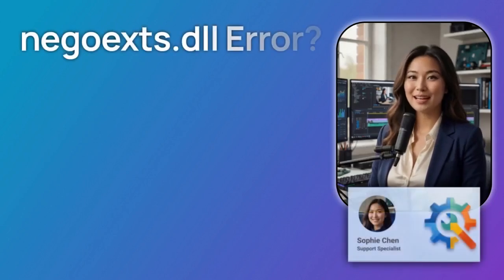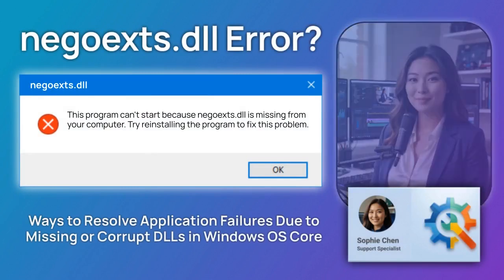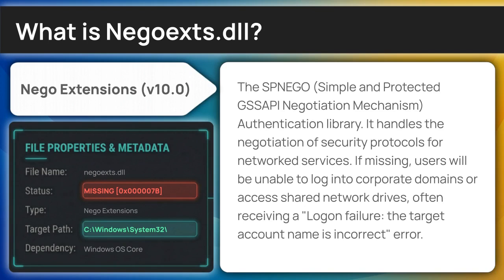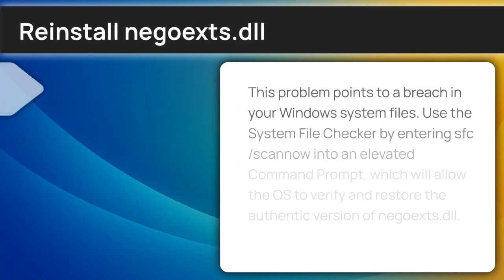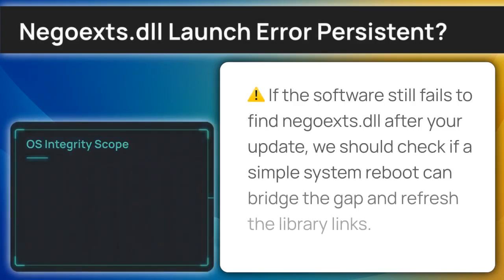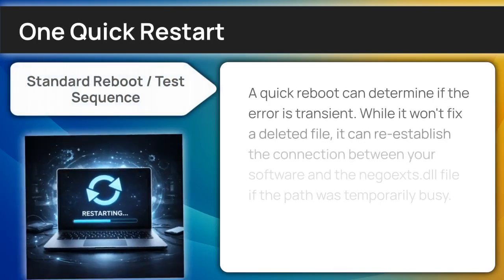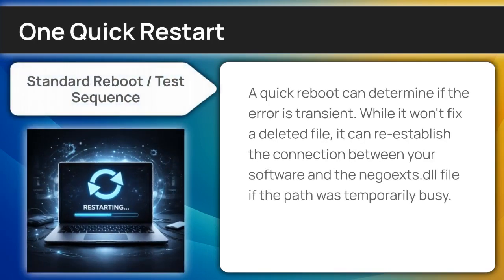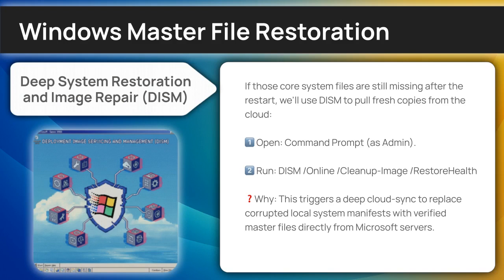negoexts.dll Error? Fix Network Login Issues!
Negoexts.dll: Tutorial: How to Troubleshoot DLL Error Codes in Windows OS Core. 🛠️⚙️ An optional troubleshooting utility is available via this

What is Negoexts.dll and why these errors keep happening? Technically speaking, Negoexts.dll is a system-level library used by Windows OS Core to share logic across supported processes. Errors can occur when a setup process doesn’t finish correctly or required files aren’t present.

What is Negoexts.dll? The SPNEGO (Simple and Protected GSSAPI Negotiation Mechanism) Authentication library. It handles the negotiation of security protocols for networked services. If missing, users will be unable to log into corporate domains or access shared network drives, often receiving a "Logon failure: the target account name is incorrect" error.

Negoexts.dll operates as a System Security Library DLL tied to the Nego Extensions architecture in Windows OS Core. This video reviews typical steps used to troubleshoot missing or misconfigured files.

▶ Main points discussed:

- Addressing missing or mismatched negoexts.dll files
- Research the negoexts.dll library

Timestamps:

00:00 - negoexts.dll Error Fix (Missing / Not Found)
00:18 - What Is negoexts.dll and Why It Causes Errors
00:47 - Run SFC /scannow to Check Windows System Files
01:09 - Reboot System to Clear Interfering Processes
01:28 - Use DISM to Restore System Files
02:09 - Safe Methods to Fix negoexts.dll Error